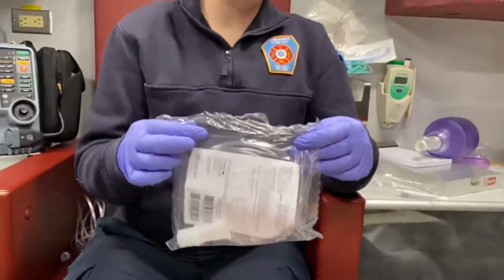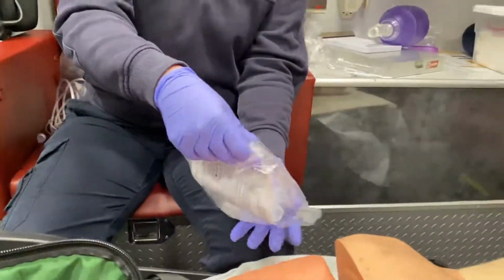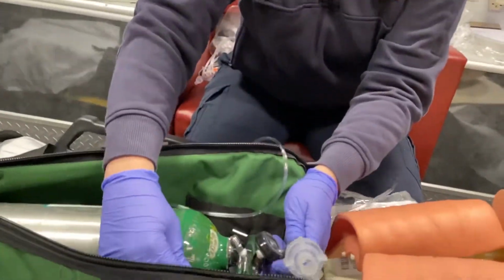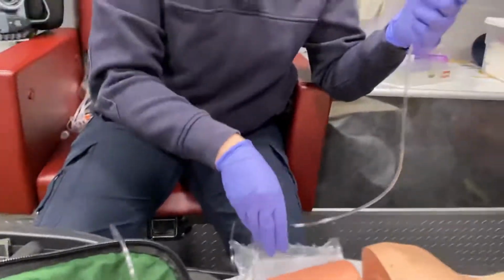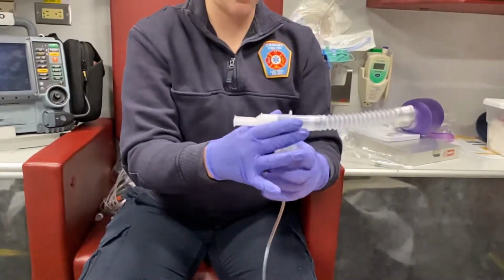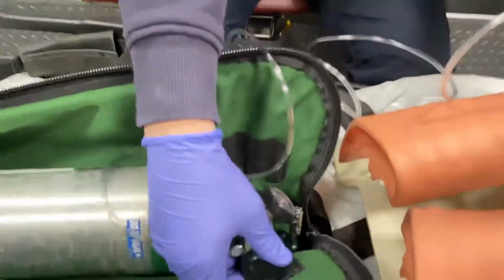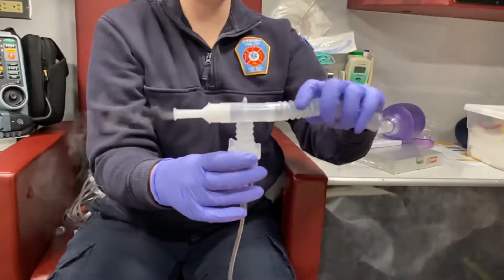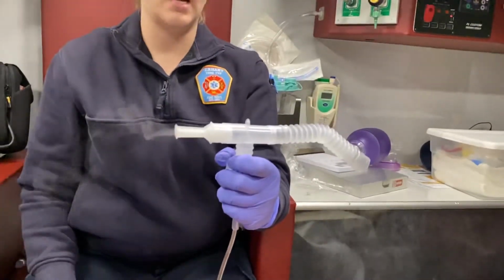Nebulizer Set Up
Setting up and administering a nebulizer treatment